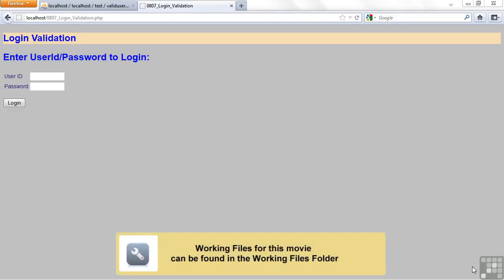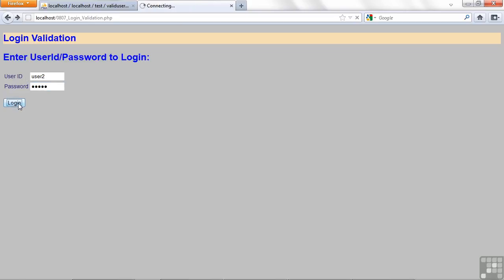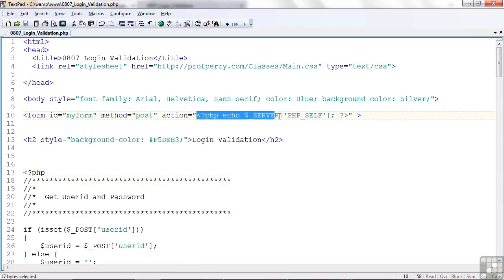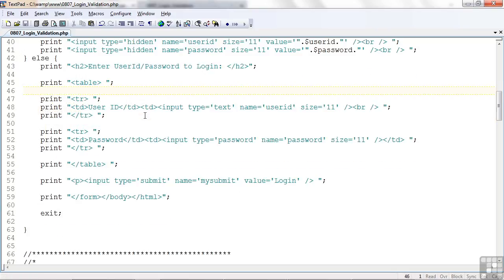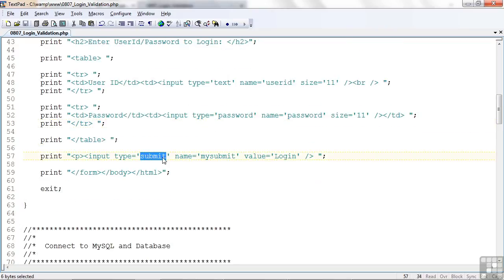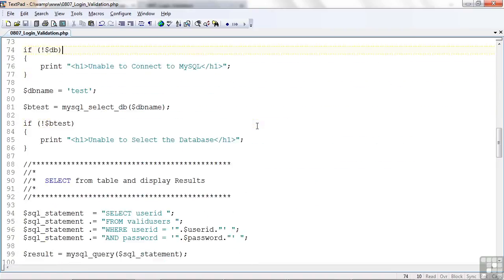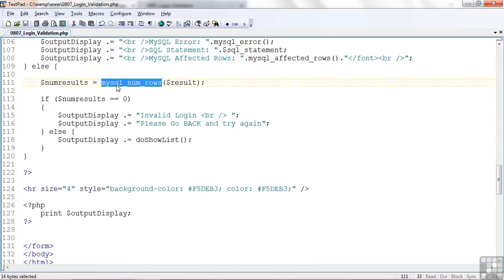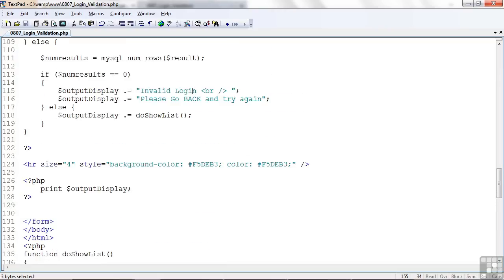0807 Login Validation